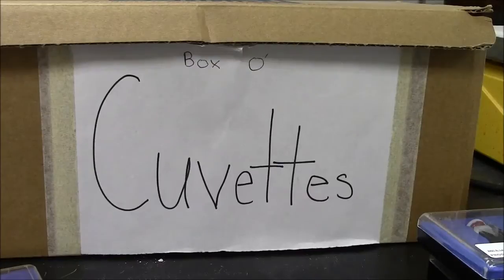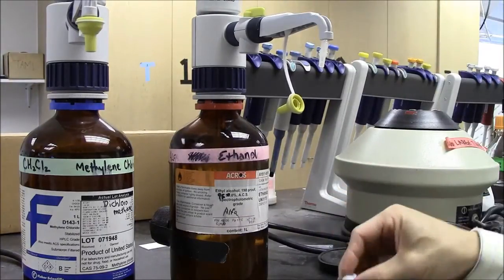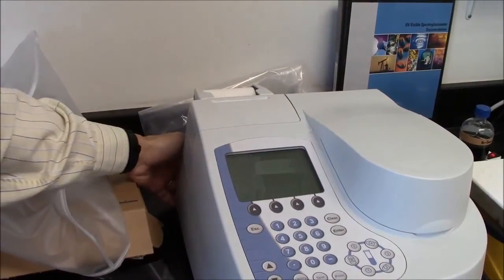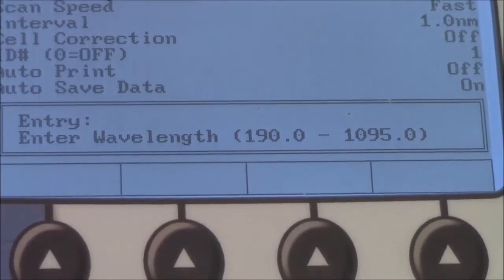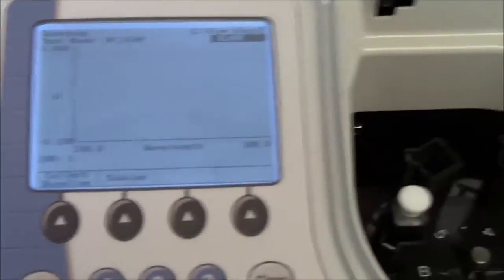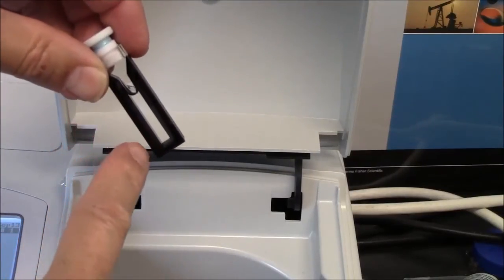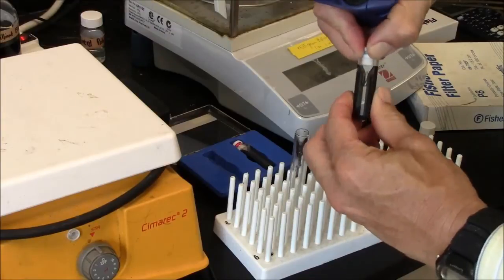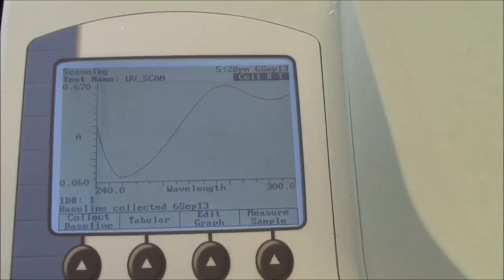Genesys 1--Acquiring a UV Spectrum (Genesys 10S Spectrophotometer)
Beginners guide to acquiring a UV spectrum on a Genesys 10S spectrophotometer (scanning a solution of vanillin from 240 to 300 nm)